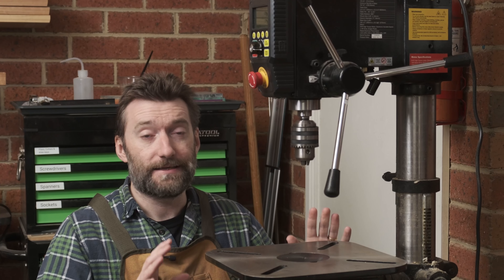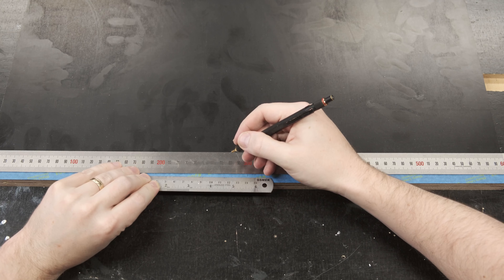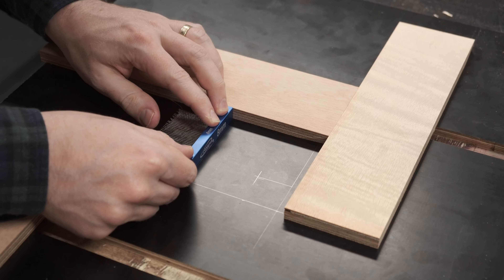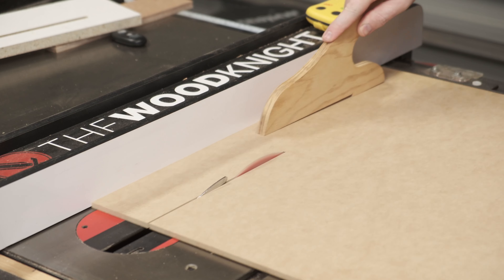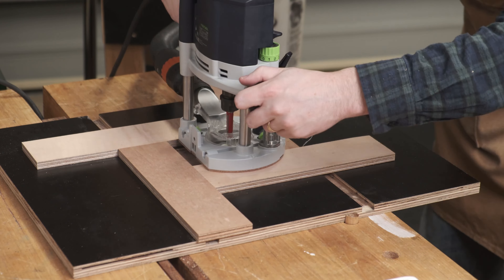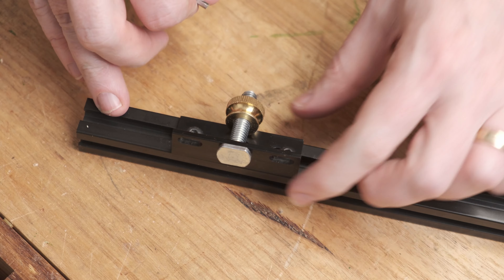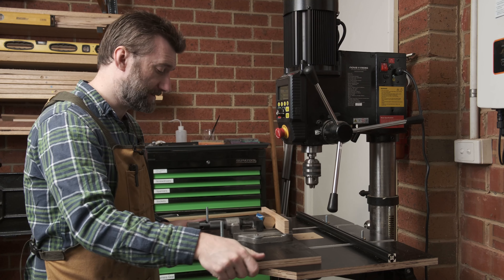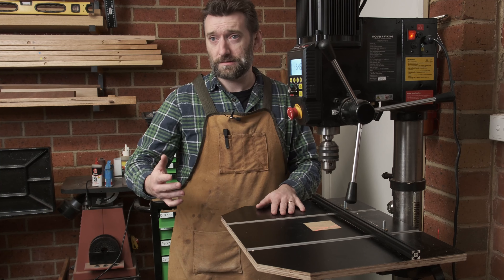An U̶l̶t̶i̶m̶a̶t̶e̶ Acceptable Drill Press Table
A drill press table! How mundane, but a perfect project to round out the month of Mundane May.